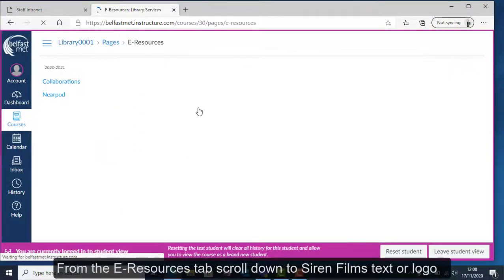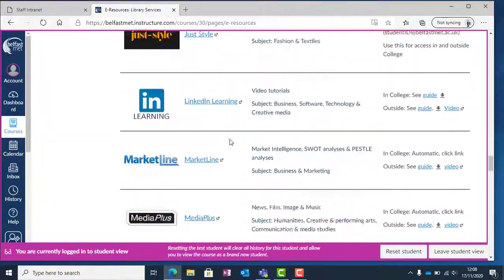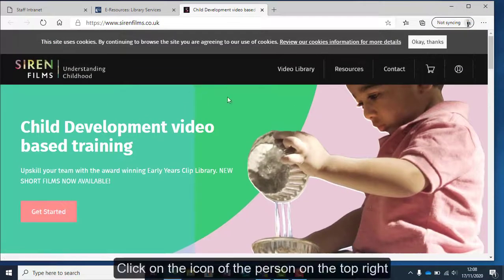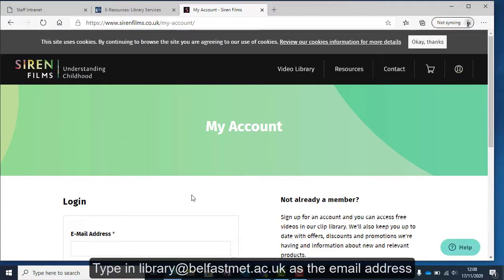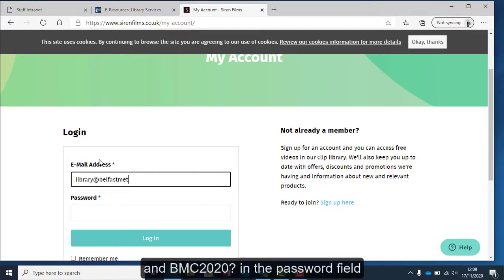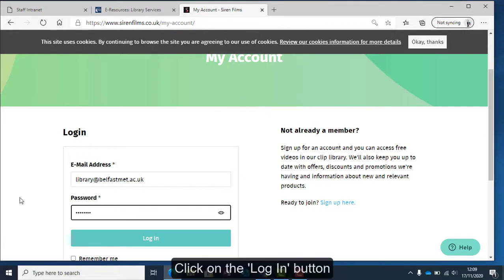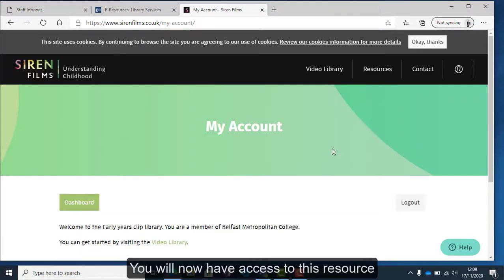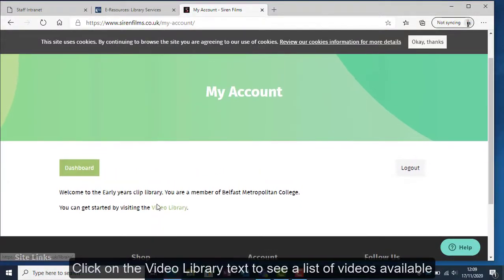Siren Films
This video shows you how to access Siren Films